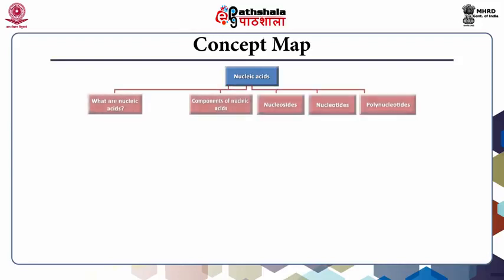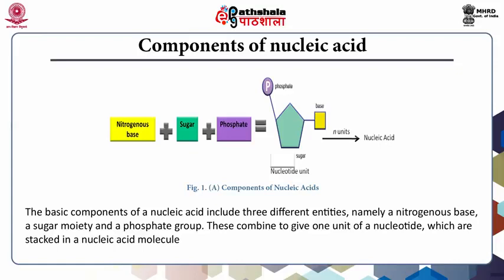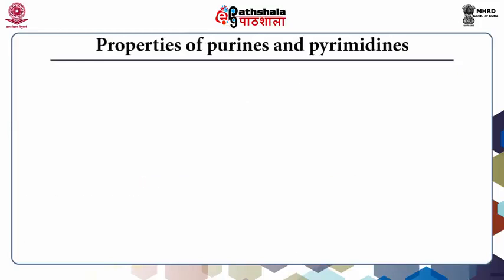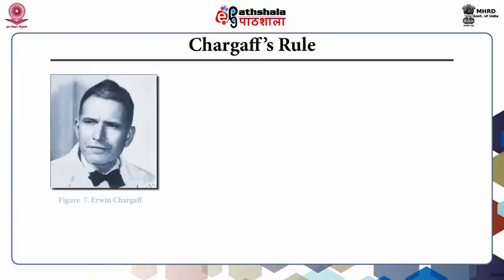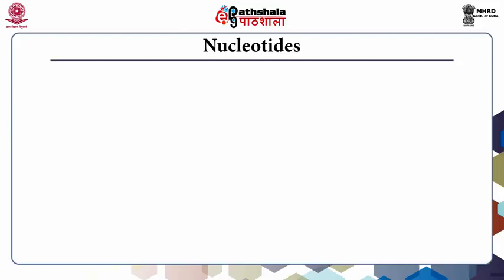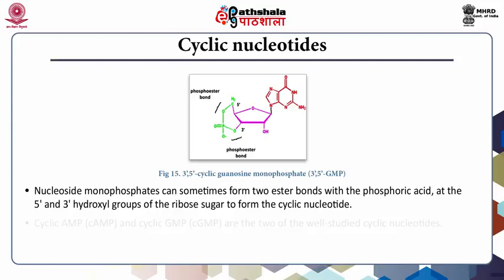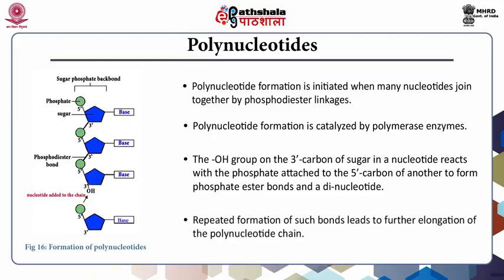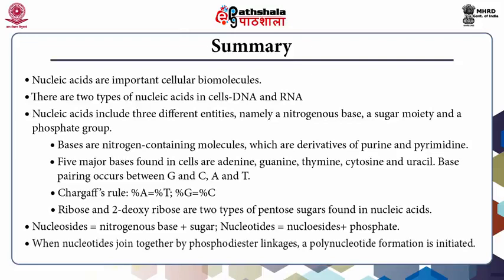Biochemistry P-03. M-02. Nucleosides, Nucleotides and type of Nucleic Acids